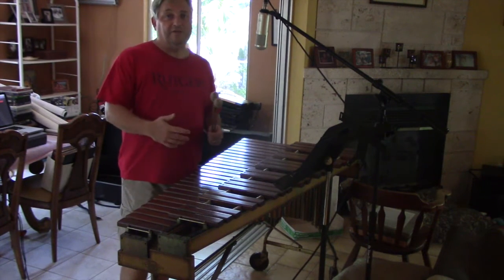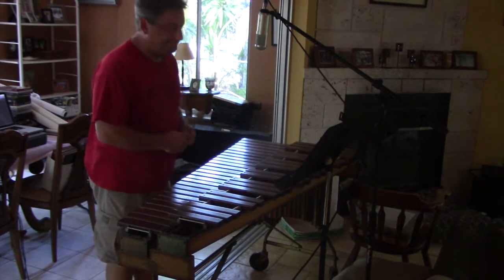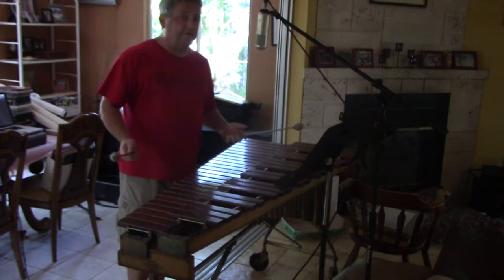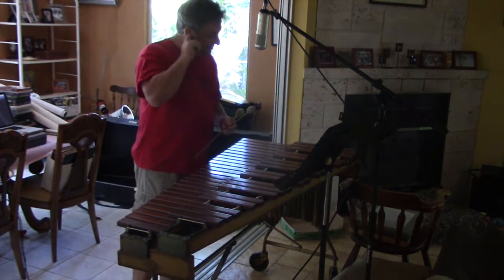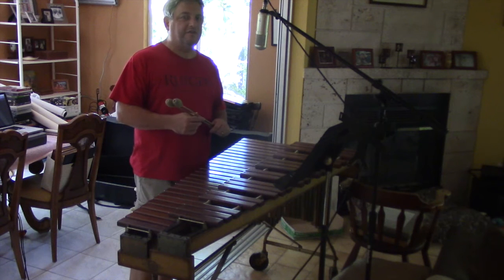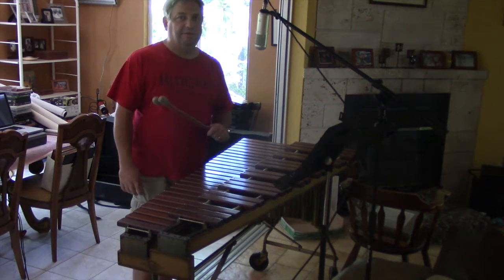Marimba Demo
Demonstrating a Deagan Marimba I am selling.
You will notice on the bars it says #52.